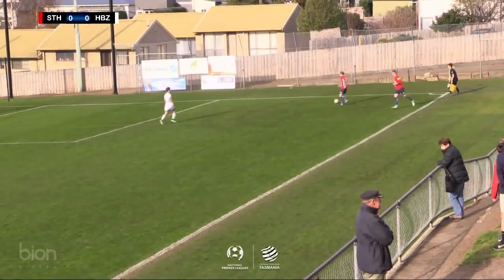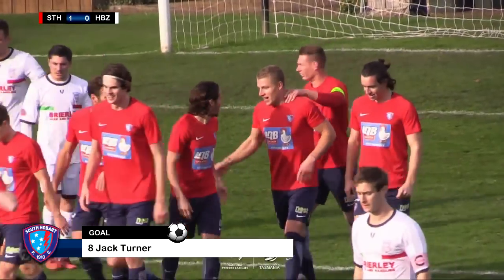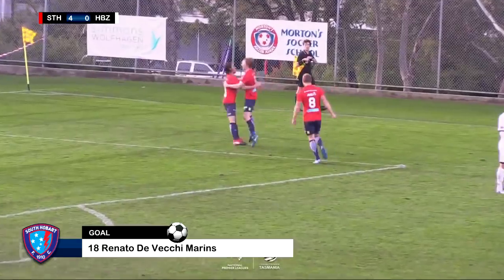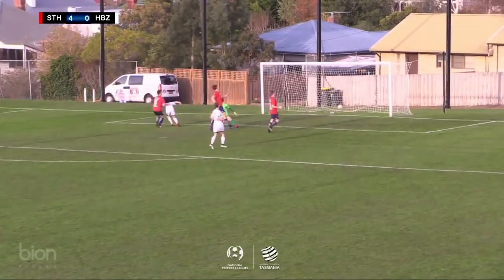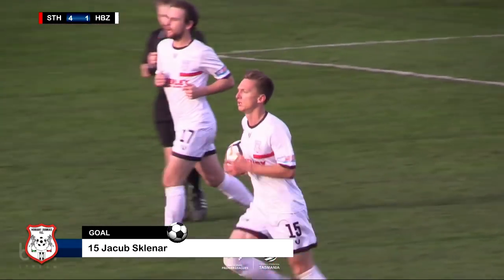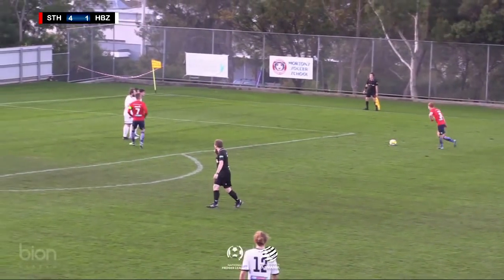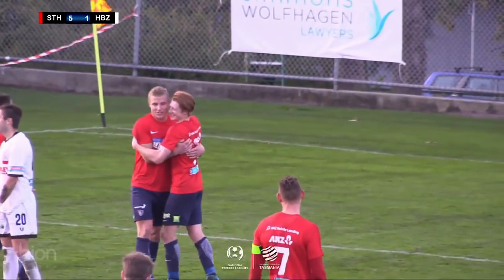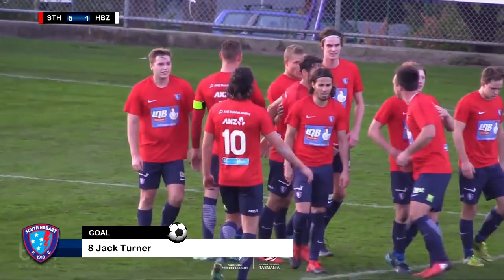NPL TAS, Round 8, South Hobart v Hobart Zebras, Goal Highlights